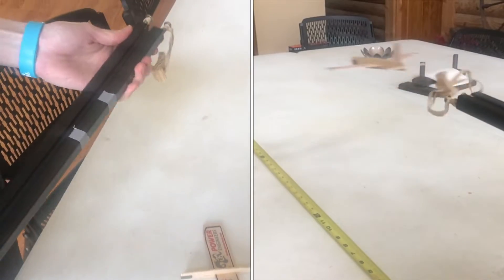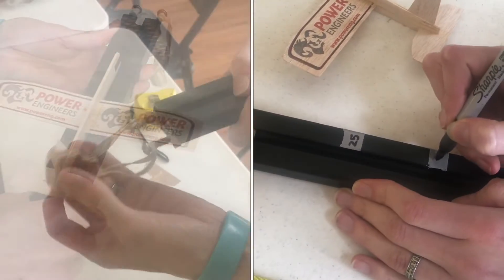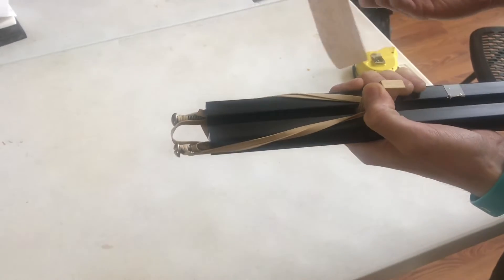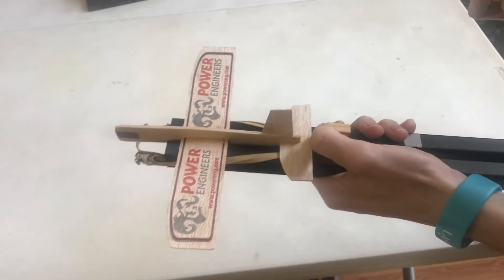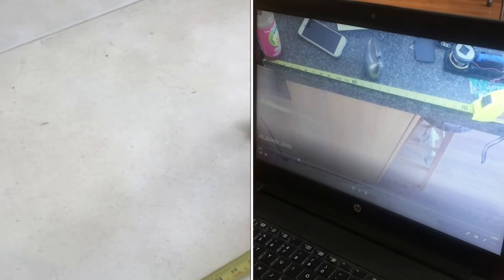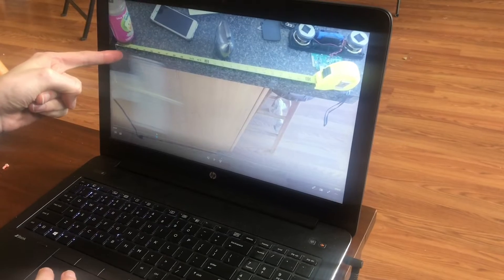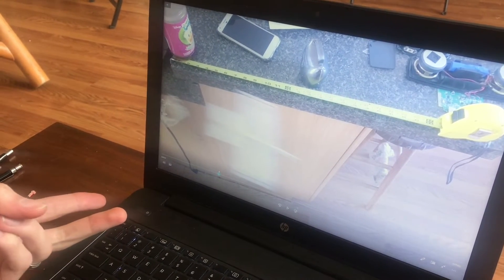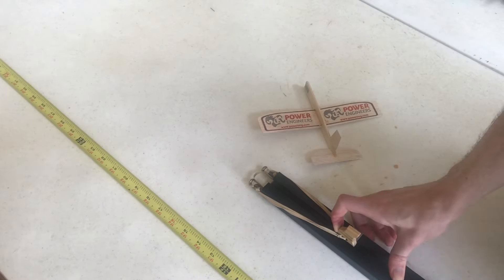CALCULATING “speed rate” using camera frame rate